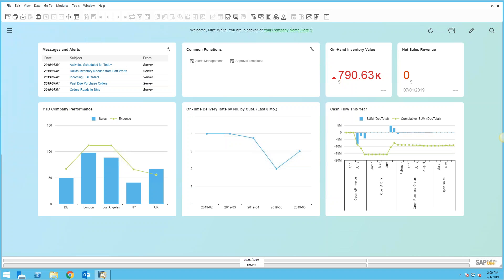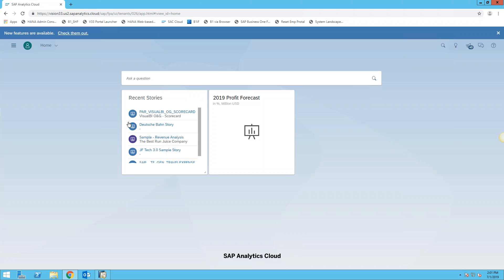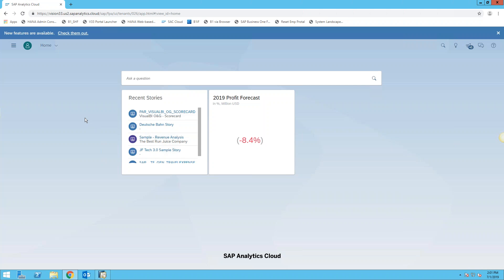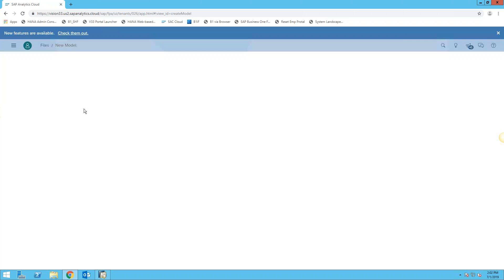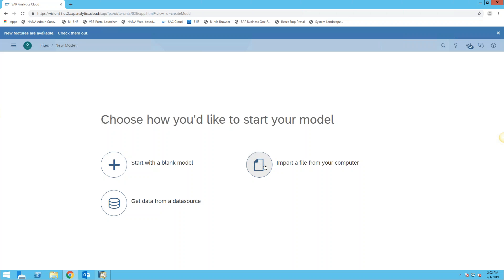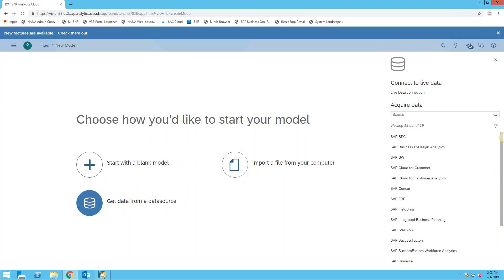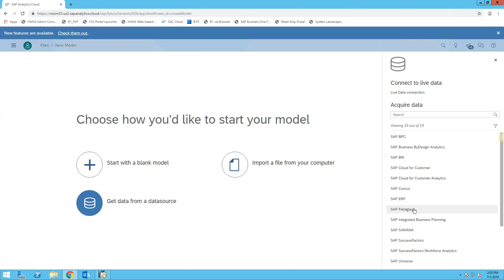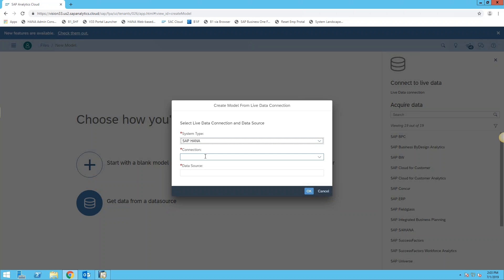SAP Analytics Cloud Demonstration with Live Connections to SAP Business One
This is a quick general overview or the SAP Analytics Cloud and how companies running SAP Business One can take their analytics to a whole other level. Basically, SAC is like a funnel, taking data from multiple systems. SAP or non SAP to be exact. Once the data is in, the sky is the limit. Users can easily create compelling content for executives in minutes.

If you would like to view the rest of this video, and many more similar demos - please join our Customer Resource